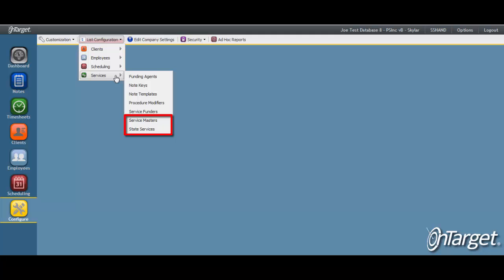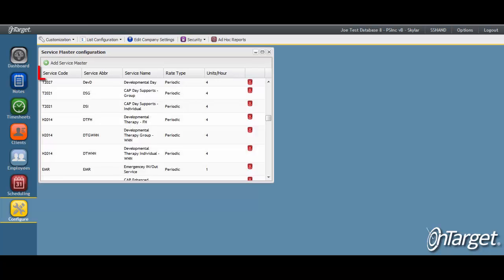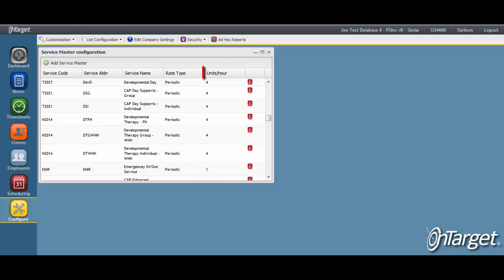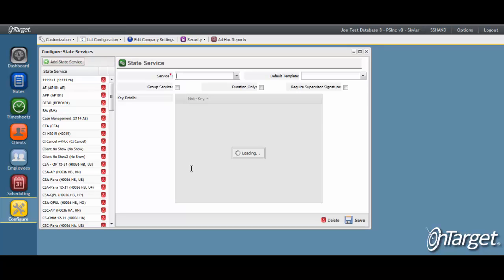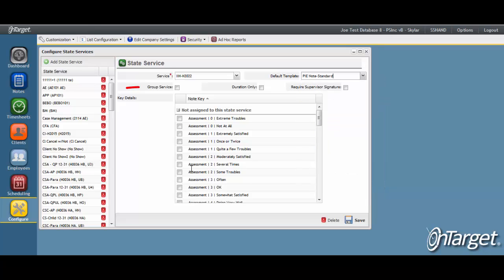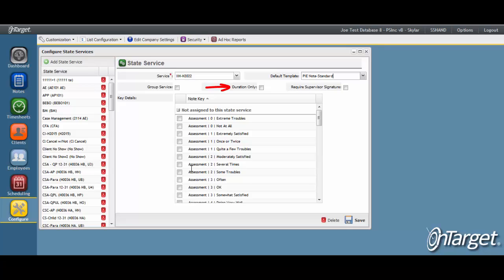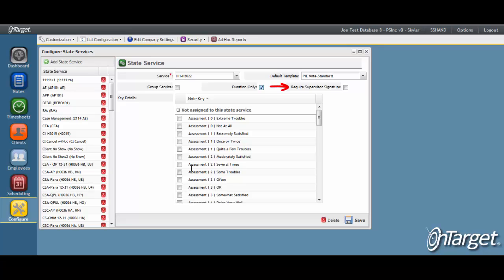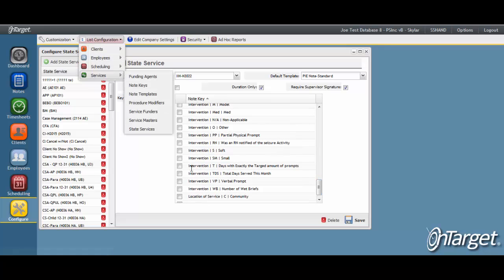Configure: List Configuration-Service Setup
This video will demonstrate how to properly configure items specific to the setup of service information. This is handled through the services section of the List Configuration tool in the Configure desktop.